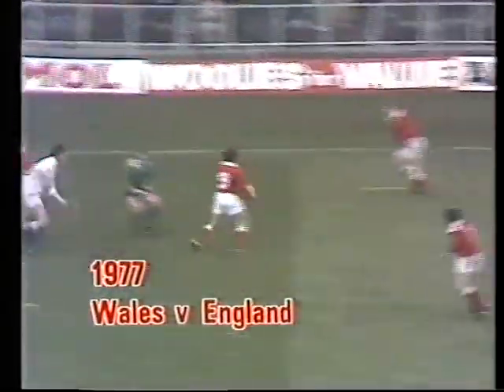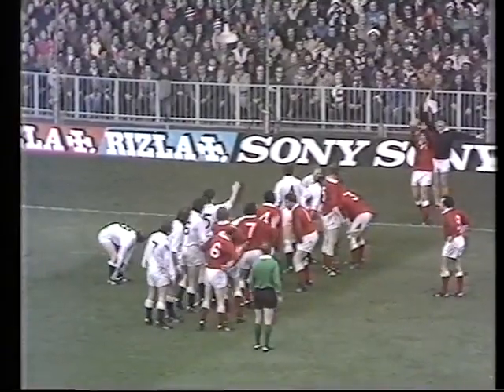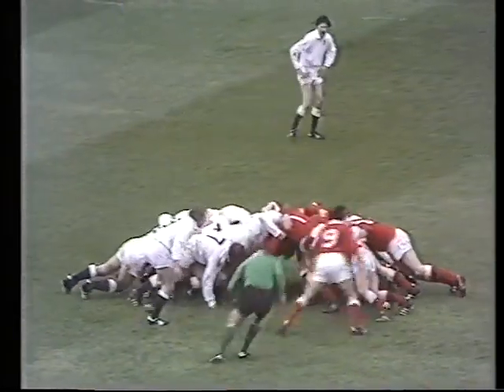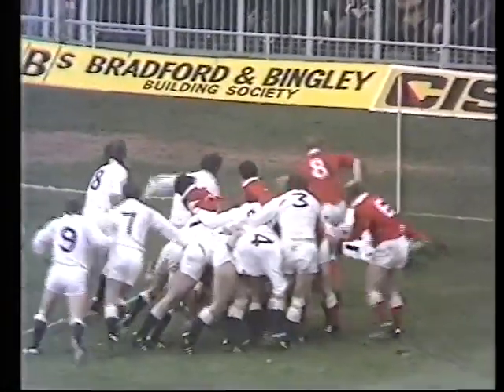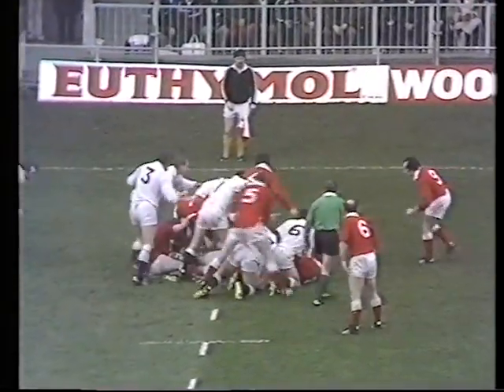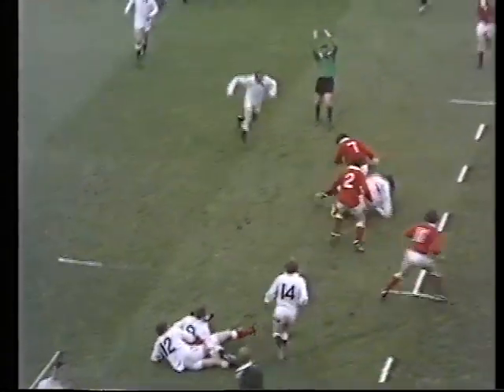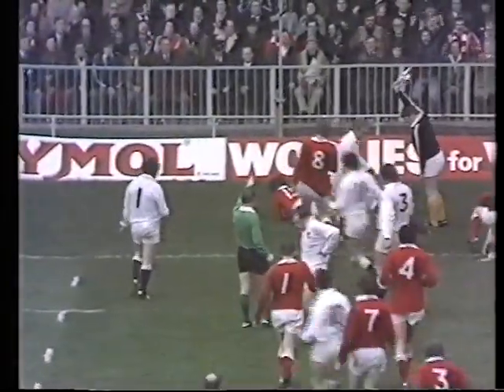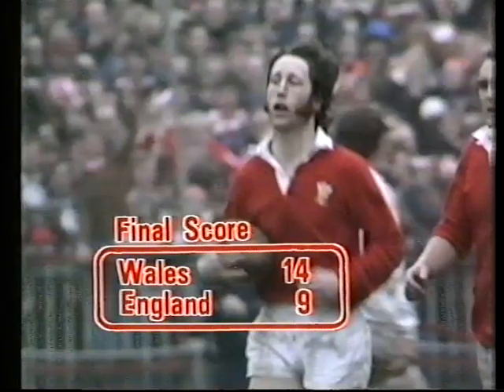Rugby Union: 1977: Five Nations: Wales vs England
Highlights of the 1977 Five Nations game, Wales vs England
Venue: Cardiff Arms Park, Cardiff.